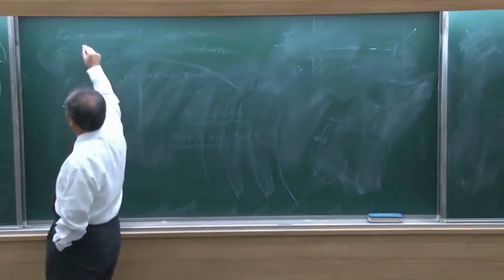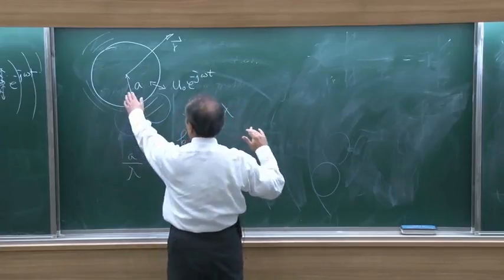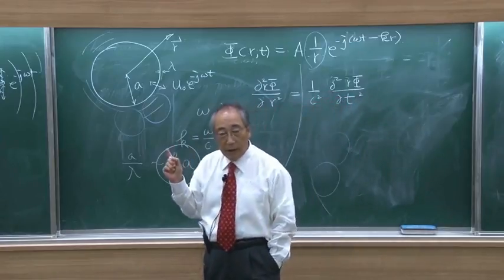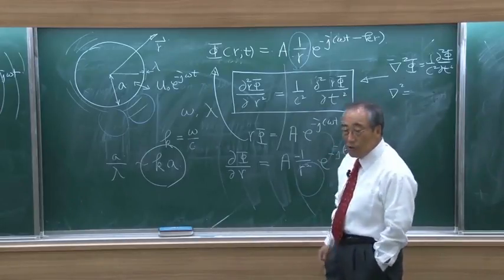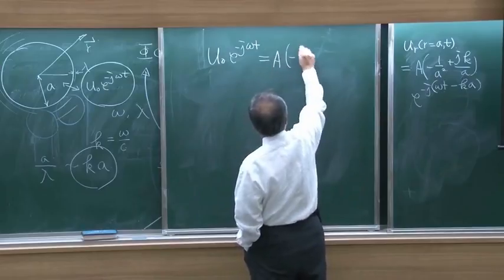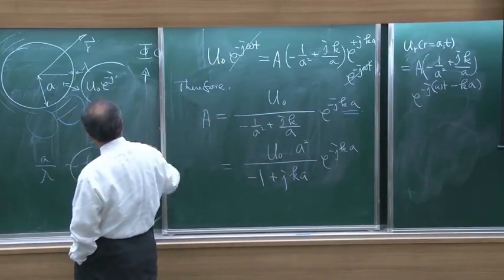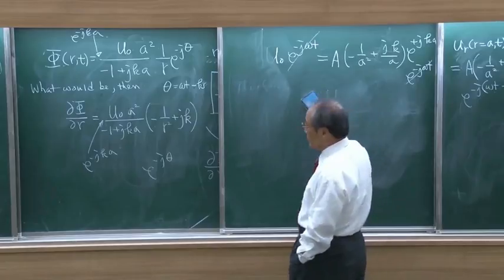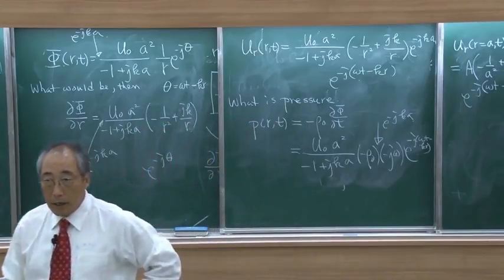Acoustics 2 - Lecture 11 - Part 2 Breathing Sphere Problem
This video was taken from Coursera, an online service that offers open courses online.
This video was from the few that will be / were deleted on June 30, 2016.